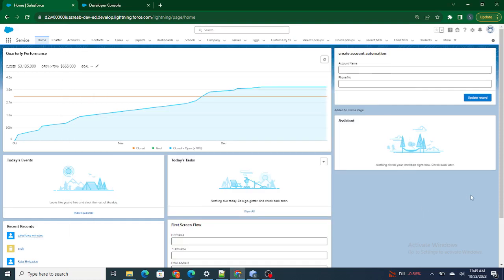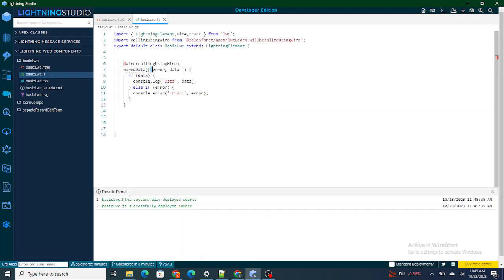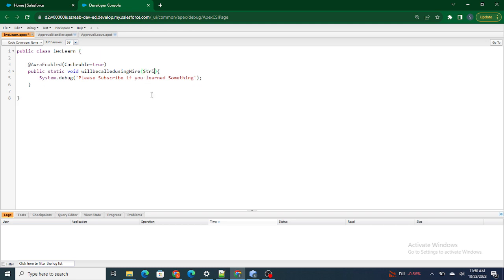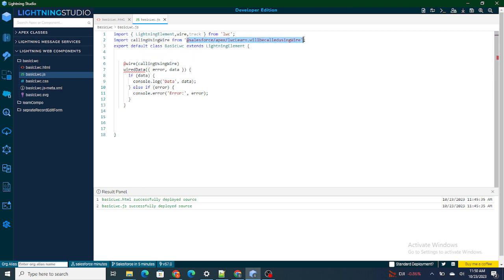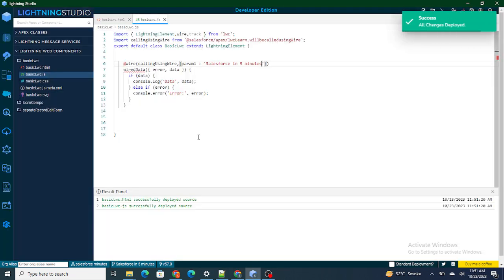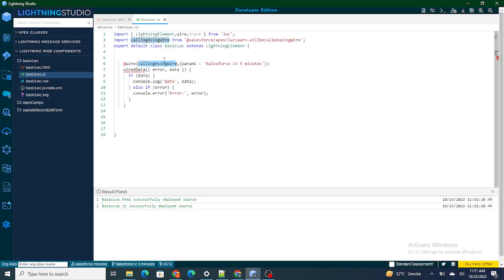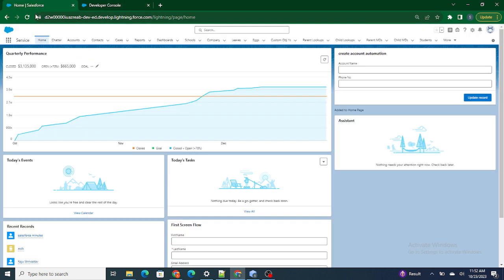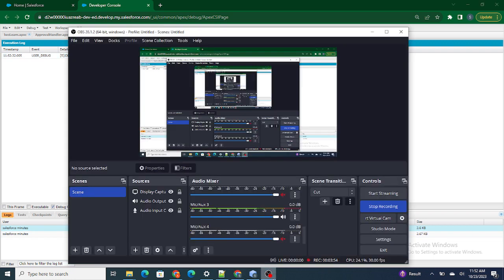Wire with parameter | wire adapter in lwc | Part 9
Summary of the video :

1) Learn how wire works
2) How to pass Parameter using wire
3) Passing parameter to apex using wire